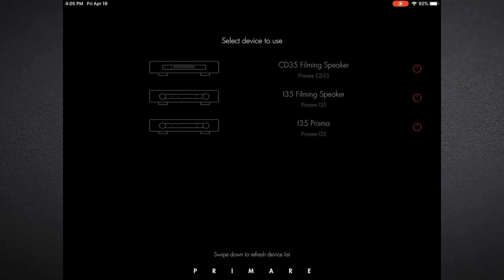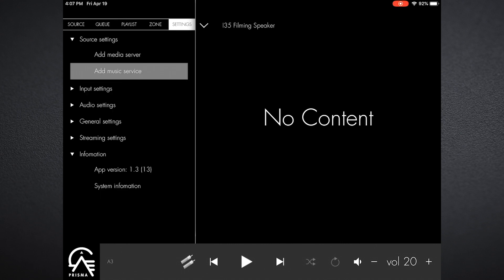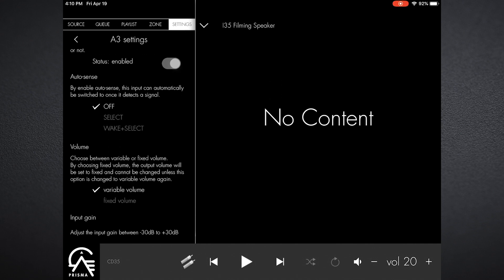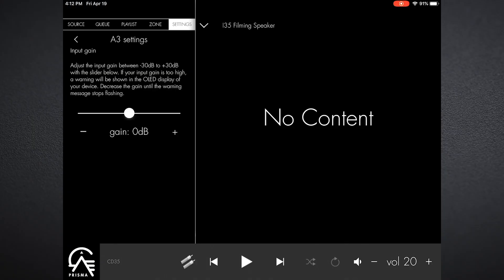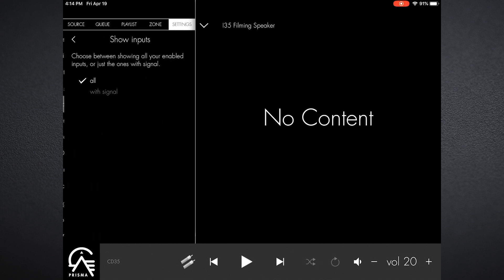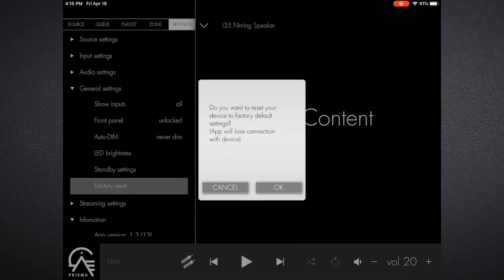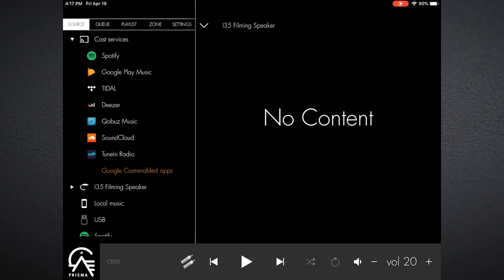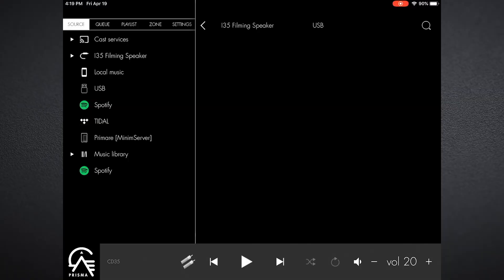System Setup With Prisma Application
This video details system setup using the Prisma application for all Prisma models.